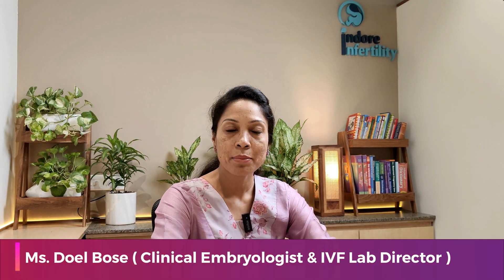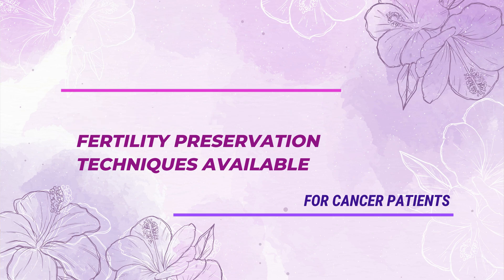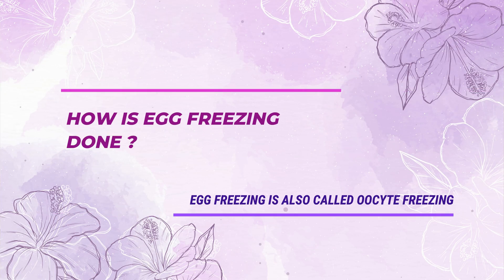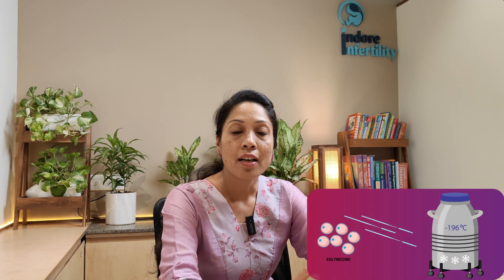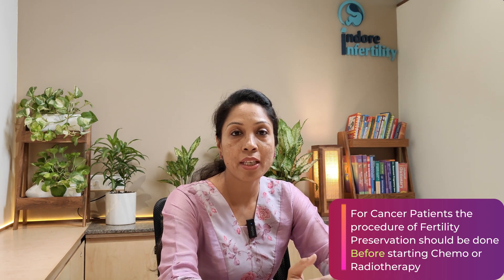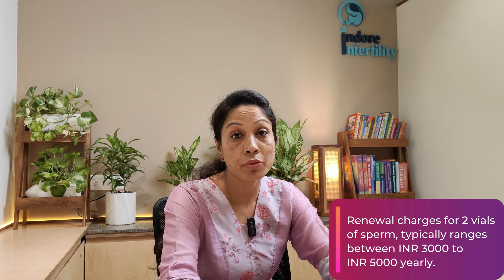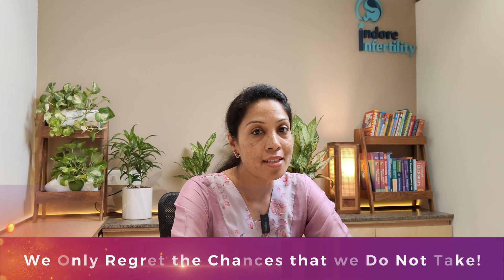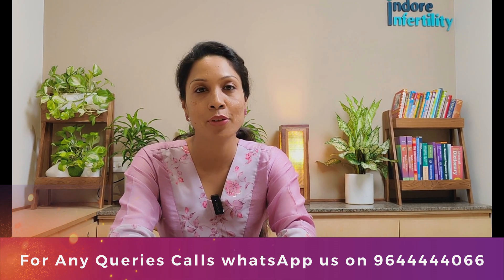Fertility Preservation for Cancer Patients - Preserve Sperm & Eggs Before Chemo or Radiotherapy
Fertility Preservation for Cancer Patients - When should you consider Sperm & Egg Freezing.
Cancer and it's treatment has devastating effect on Fertility. However cancer treatment and quality of life post cancer treatment has significantly improved post cancer treatment today.
This is the reason why today, it is not out of ordinary for cancer patients to think and plan about parenthood in later years.
Fertility Preservation has been practiced since past 50 years devising ways of preserving fertility of young cancer patients before they initiate chemotherapy and radiotherapy.
Please watch the complete video to understand the following:
What are the Fertility Preservation Techniques for cancer patients?
When should you freeze your sperm and eggs ?
What is the procedure of sperm freezing ?
What is the procedure of egg freezing ?
How long does it take to perform one cycle of Fertility Preservation ?
What is the cost of Sperm Freezing ?
What is the cost of egg freezing ?
How is sperm sample stored ?
How is egg freezing sample stored ?
How long can you freeze sperms for ?
How long can you freeze eggs for ?
How are cryopreserved sperms and eggs kept safe in IVF facility ?